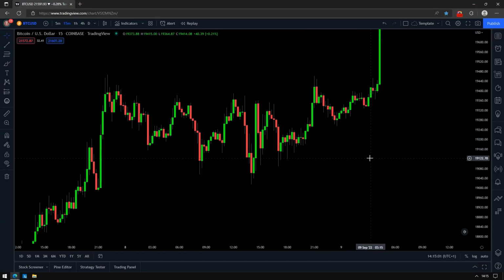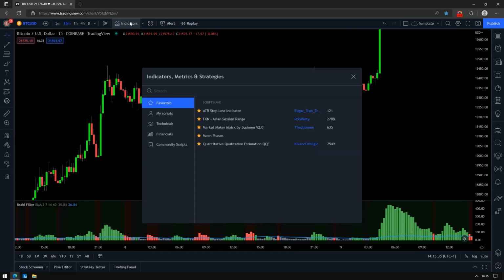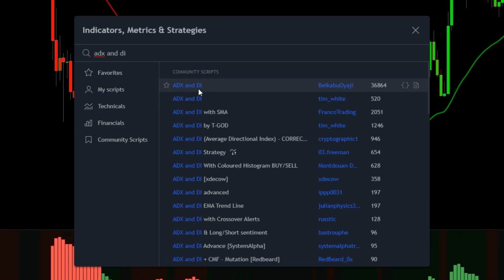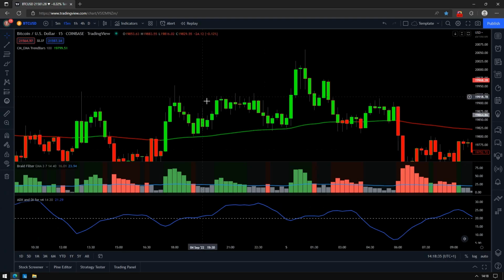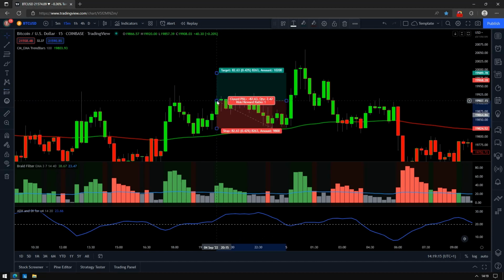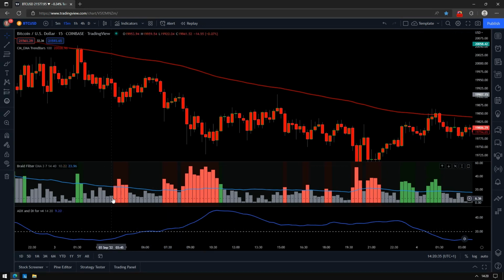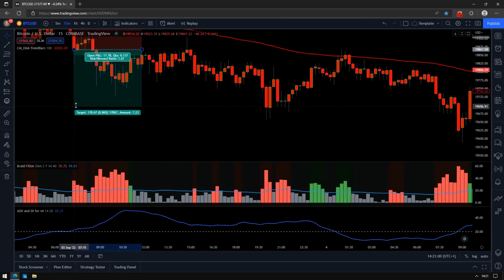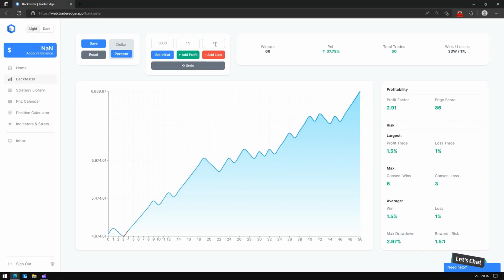I Tested TradeIQ's 75% Win Rate Strategy and This Happened..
This is a review of TradeIQ's Braid Filter trading strategy with a 75% win rate. This day trading strategy can be used on forex, crypto and stocks. This is super easy to use and highly profitable in TradingView. I tested this strategy on bitcoin and increased my account balance from $5,000 to $6,880 in just a few days. This strategy includes the Braid filter indicator, ADX line indicator and the CM EMA Trend Bars indicator. Must see!

Keywords related to this video: scalp, scalping, scalping strategy, trading strategy, high winrate, trading view, best indicators, 5min scalping, trend meter, qqe, atr, rsi, crypto, forex, day trading, trading for beginners, easy trading, crypto strategy, btc, bitcoin